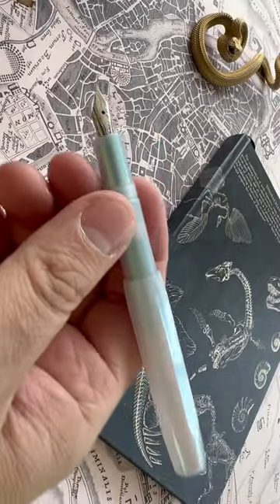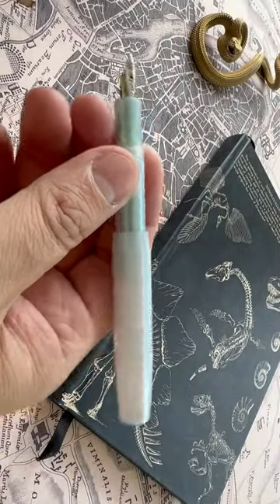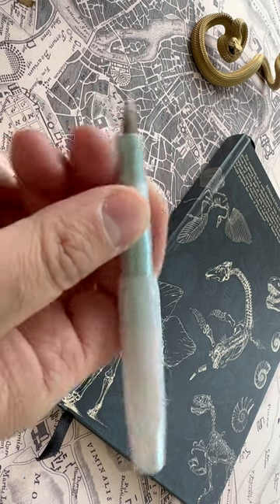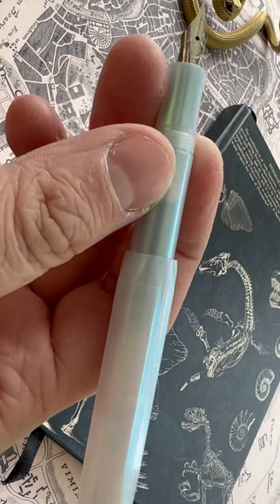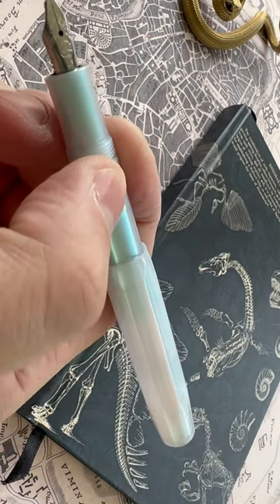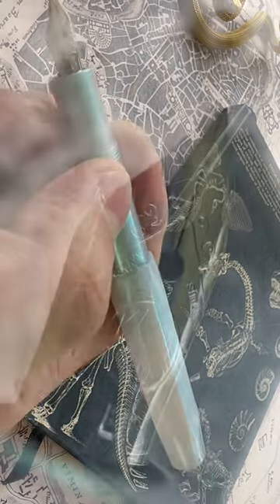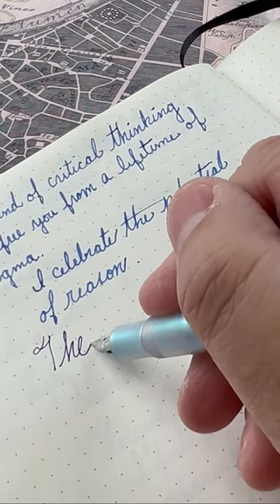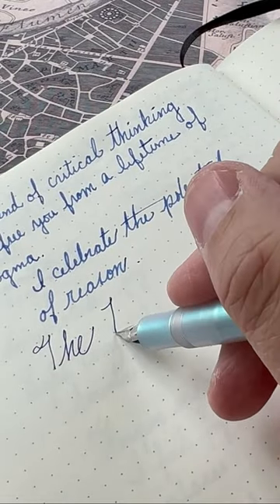Kaweco Iridescent Pearl - Whoopsie!